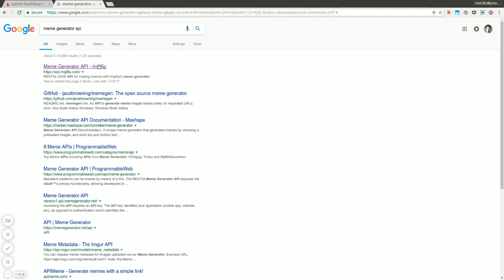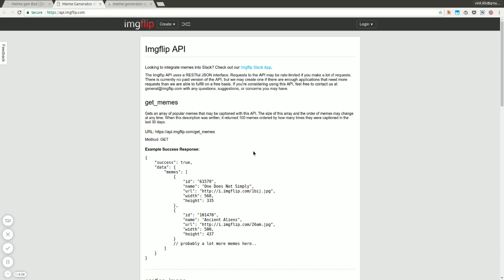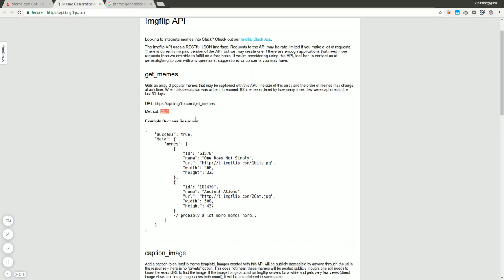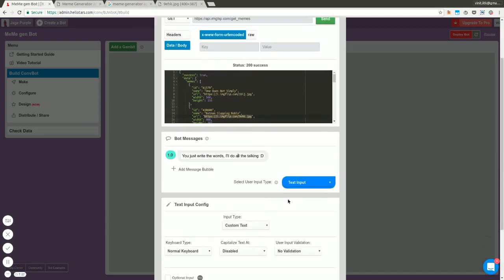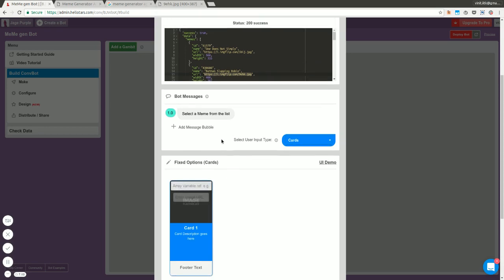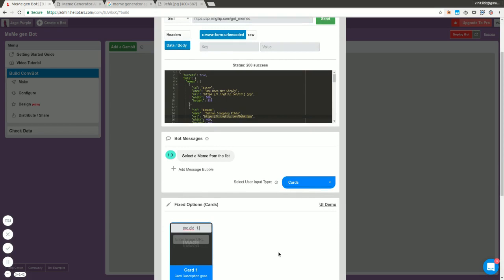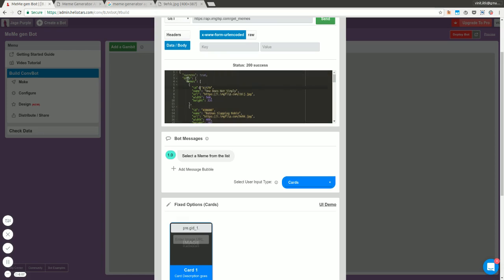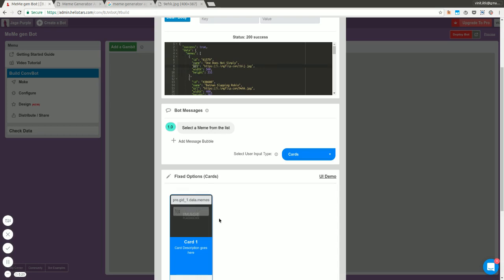API Integration in TARS Bot (Meme Generator Bot) Part-1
Hey Everyone,

This is simple tutorial to do API Integration with your TARS Chatbot. Here i am making a chatbot which can create Memes for you, using imgflip API for memes. Check it out and let me know if you have any questions in the comments.